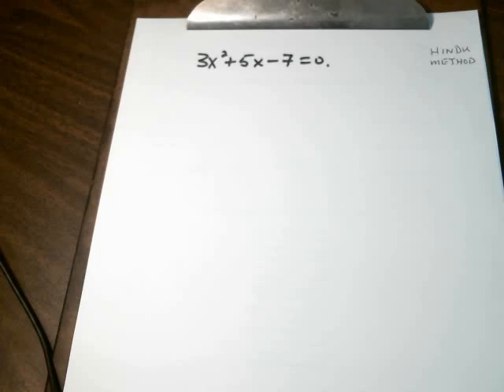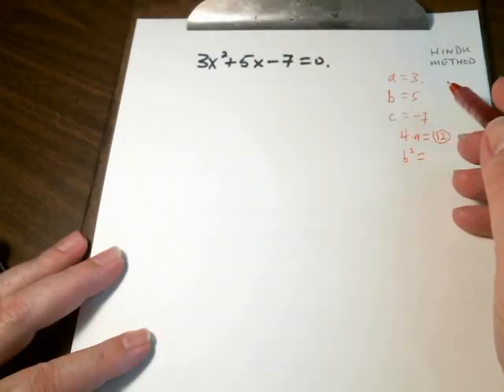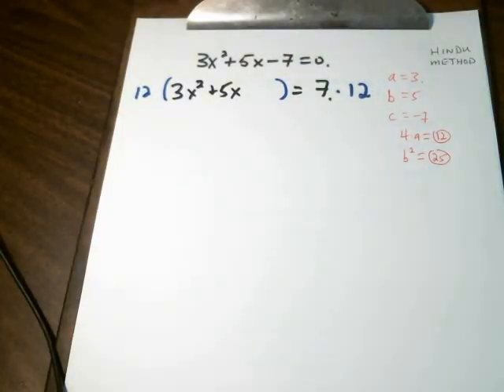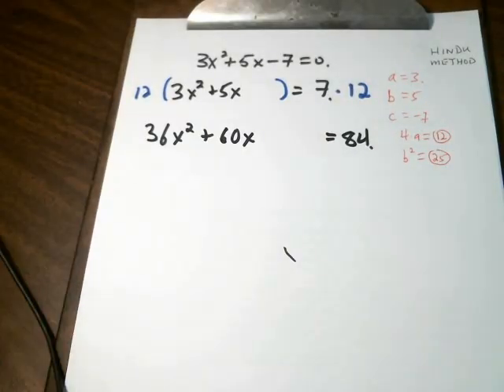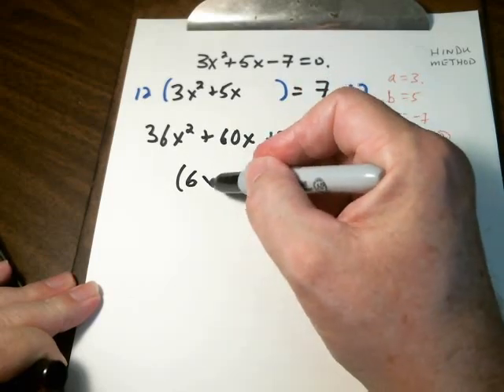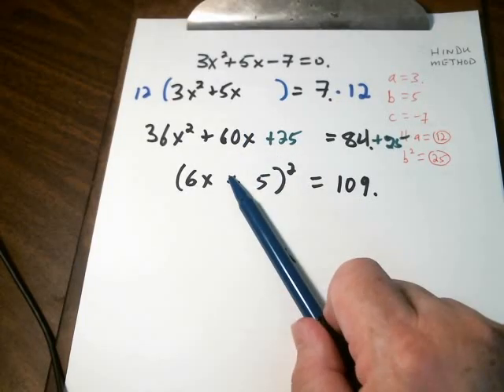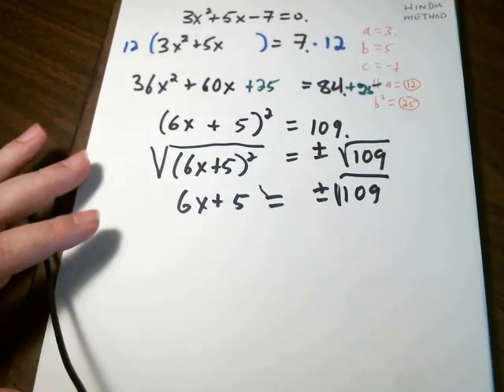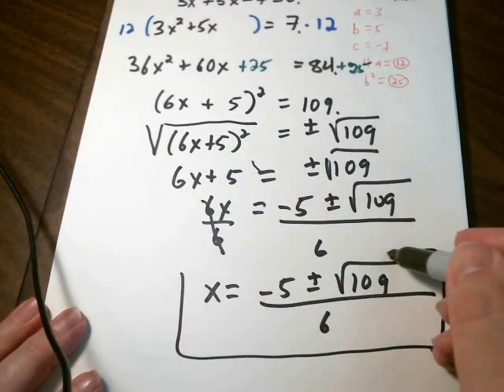Hindu Method Example 1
The Hindu Method for solving quadratic equations.